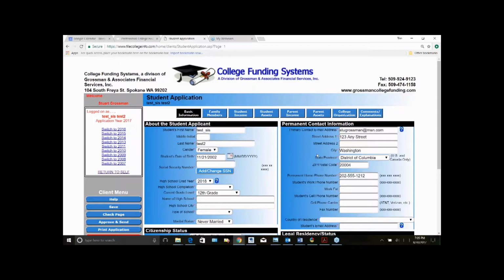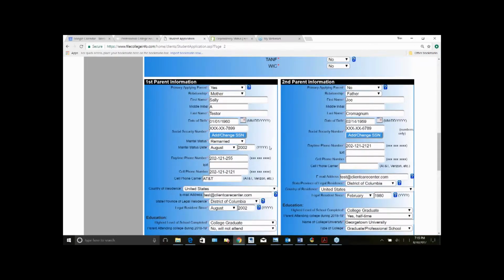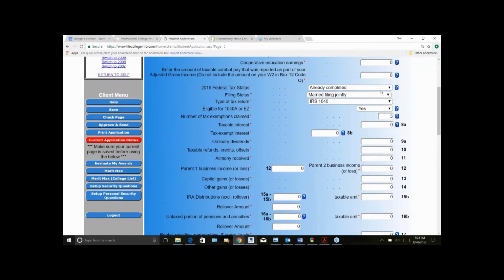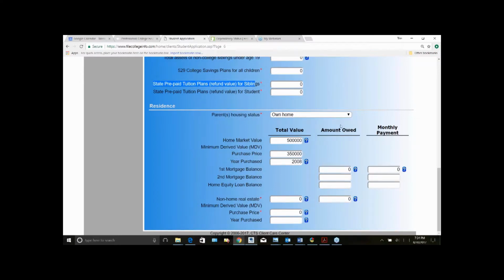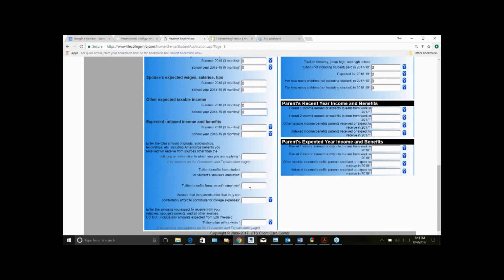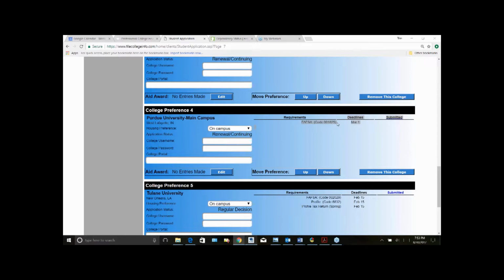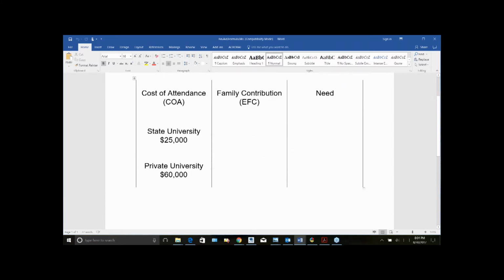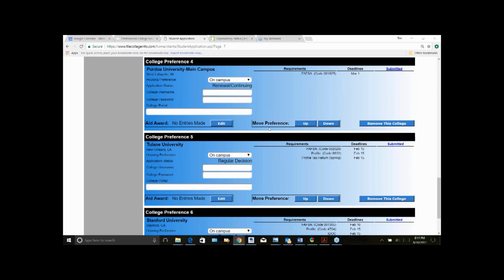2017 FAFSA Student Application Webinar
In this Webinar, exciting changes are coming to the FAFSA in 2016 starting with the new timeline. It use to be the beginning part of January. Now the government has said to get started October 1, 2016.

Stuart and Chris will review other critical changes and you need to know in order to fully complete the 2016 FAFSA application.

This is a CRUCIAL Meeting for All NEW Clients but Highly Recommended for All Clients!